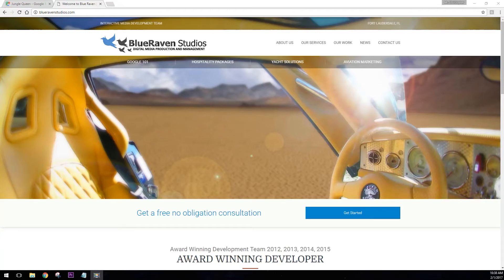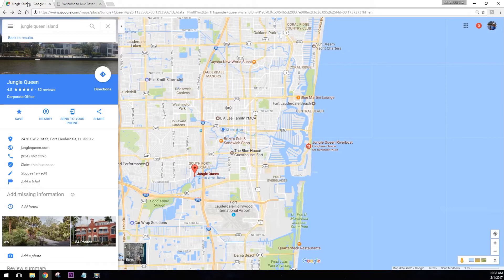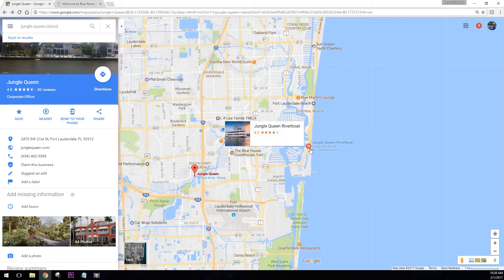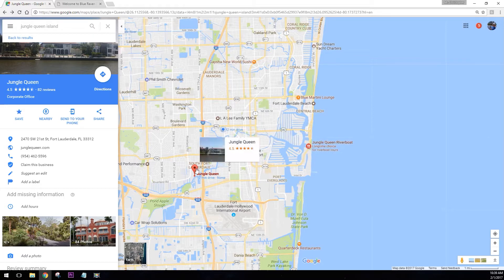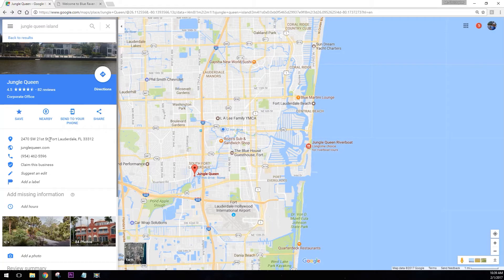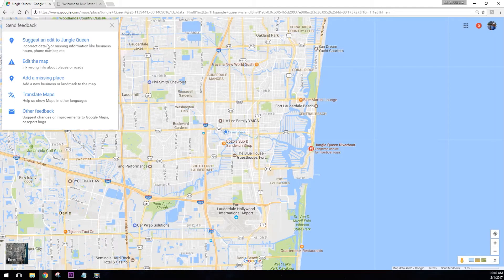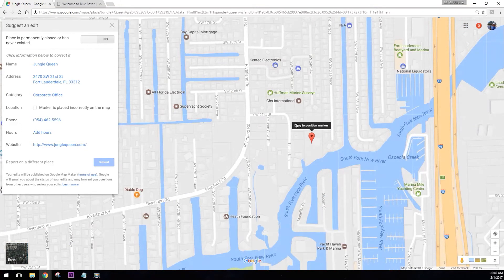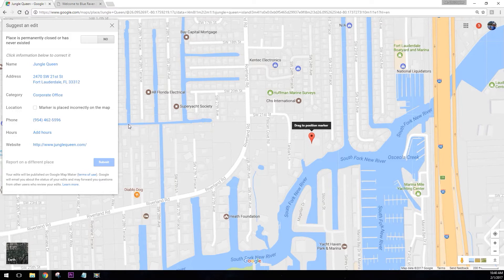How to change your business address on Google Maps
I hope this helps out. Just a quick little video on how to change your business address on Google Maps. You can find more helpful vids on my channel or on my